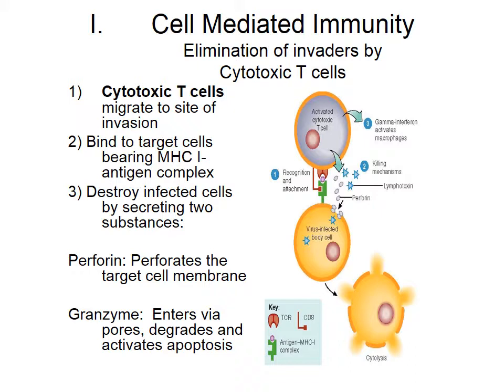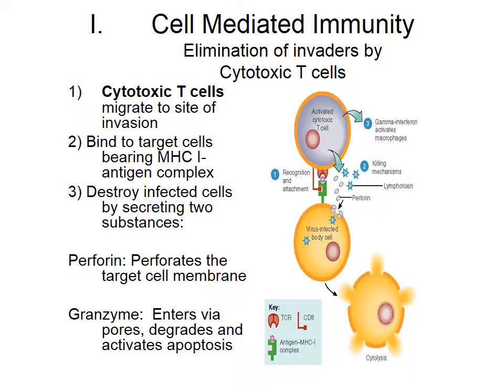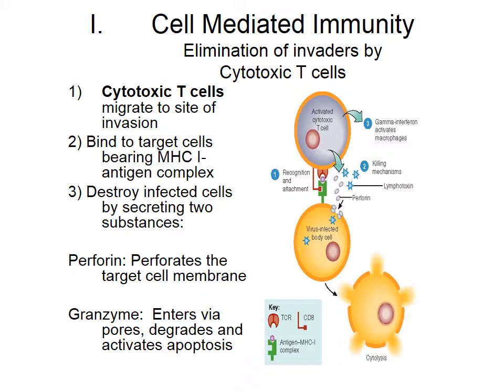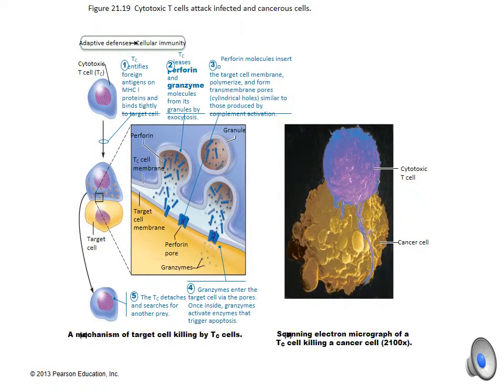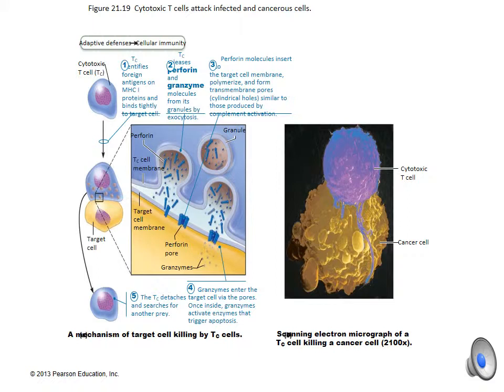ZOO 142 Cell-Mediated Immunity Review